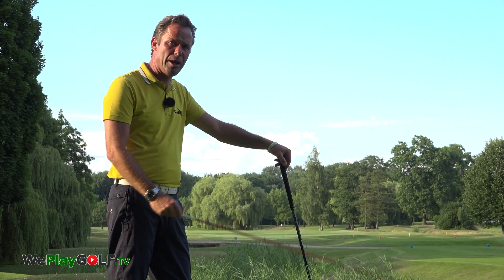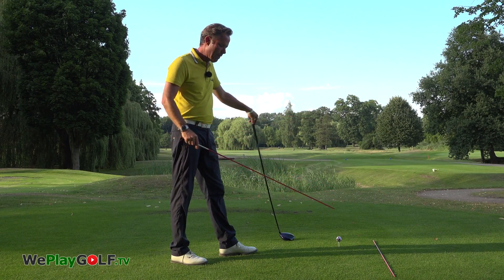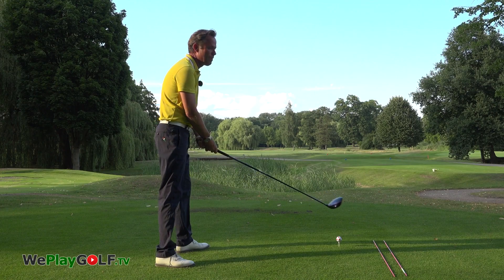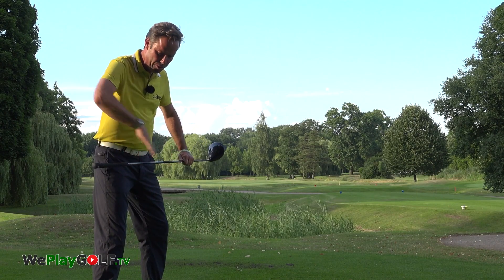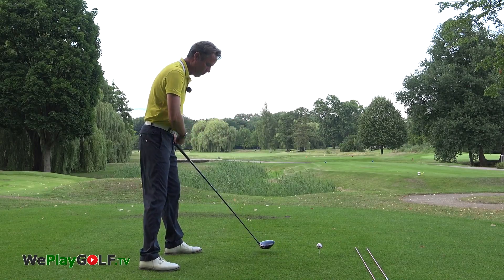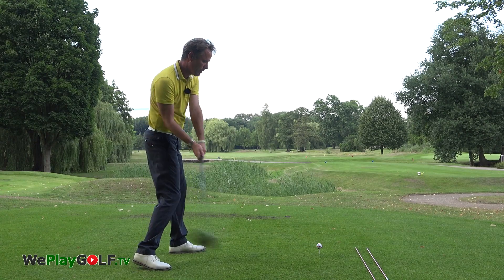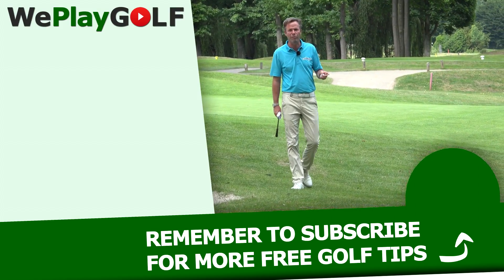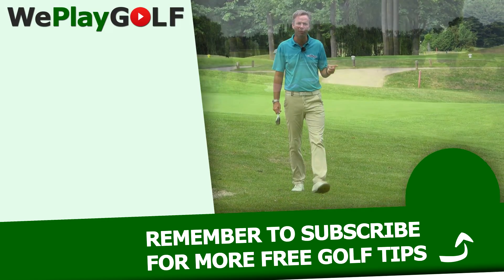Fix your slice on your drives - fast and easy fix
Are you the golfer that often slices you drive to the right? In this video we give you some tips to fix your slice in no time. Learn to draw the ball to the left instead! A draw creates more distance than a slice. Enjoy the video! That's how we play golf.